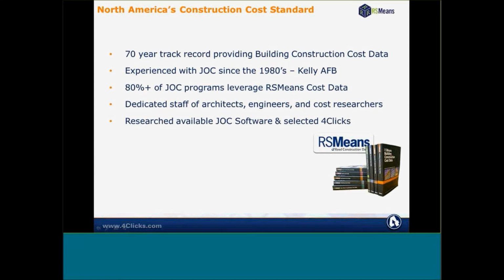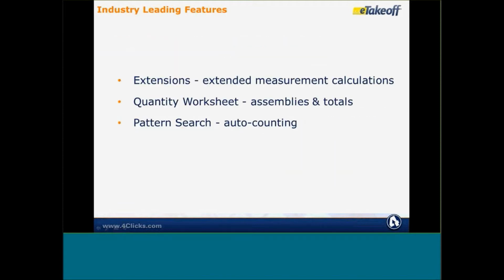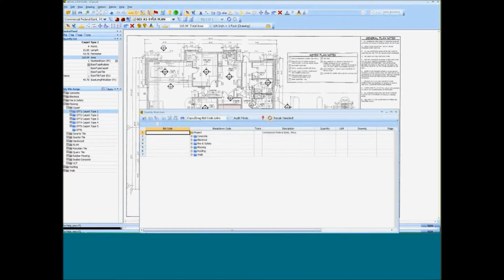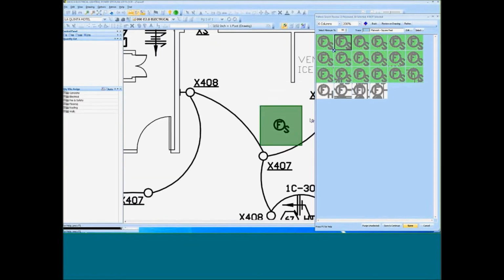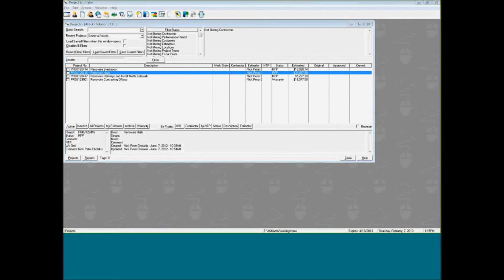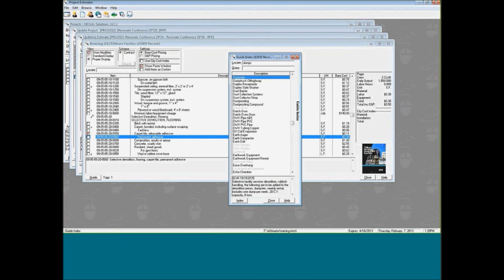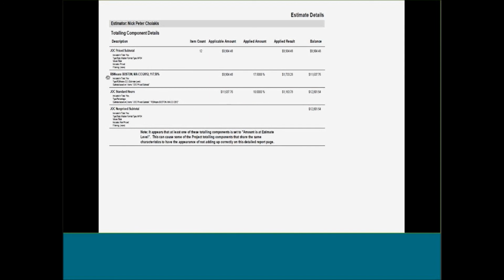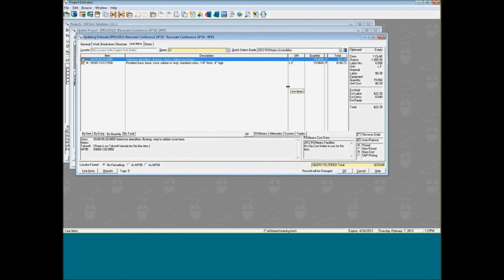Optimize Your RSMeans Line Item Estimating Thursday February 7th